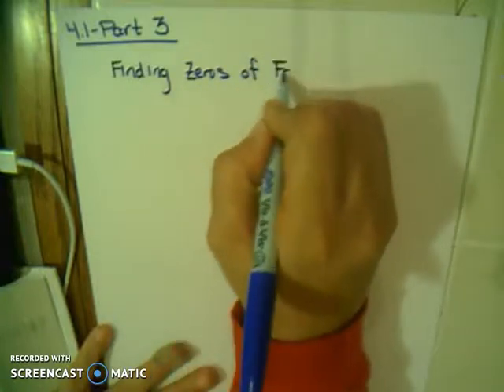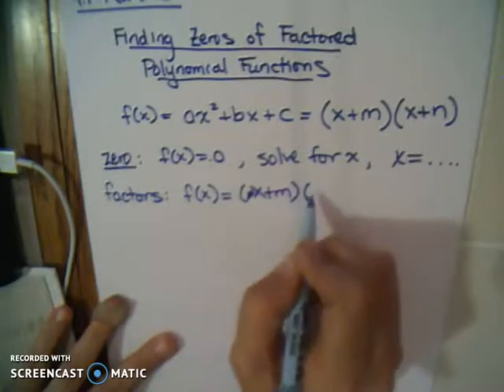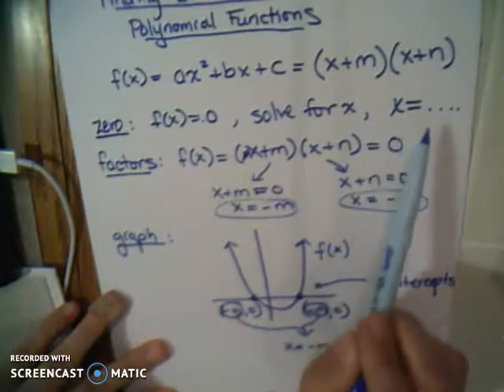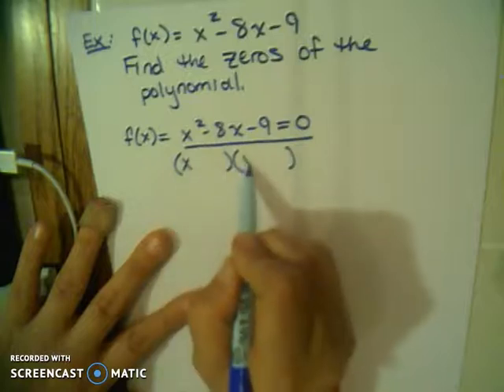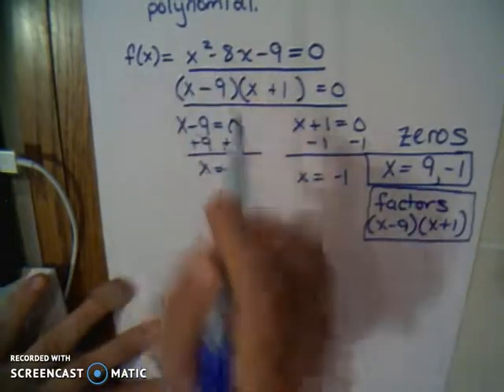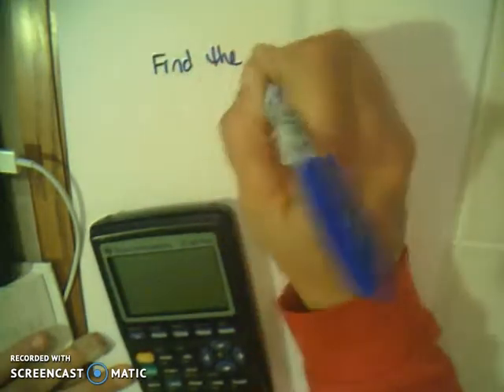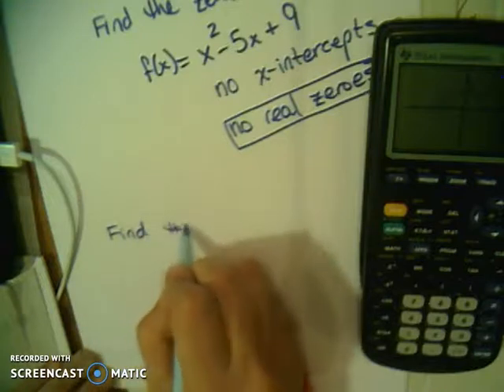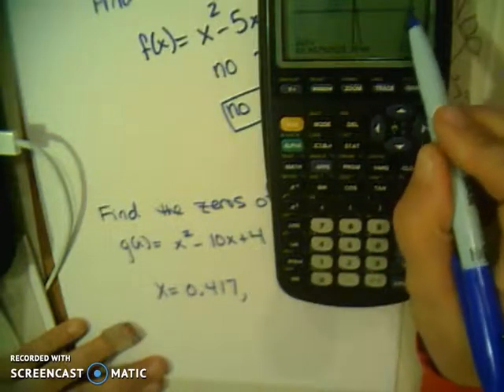4.1 Part 3-Polynomial Zeros, Factors, and x Intercepts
Explains the relationship between zeros, factors, and x-intercepts. Shows how to use a graphing calculator to find zeros.